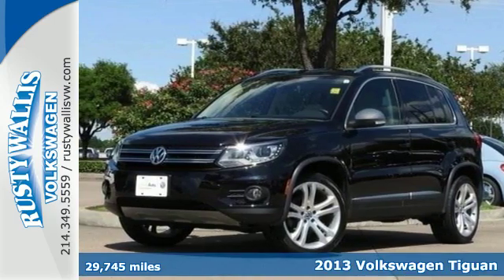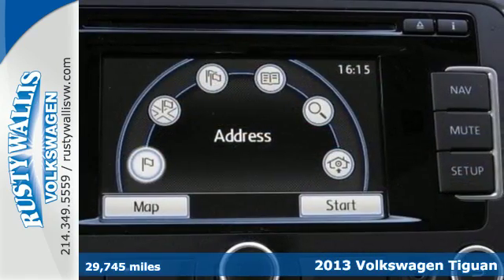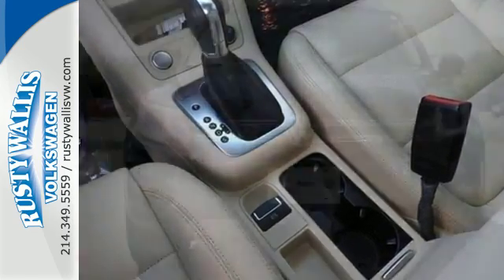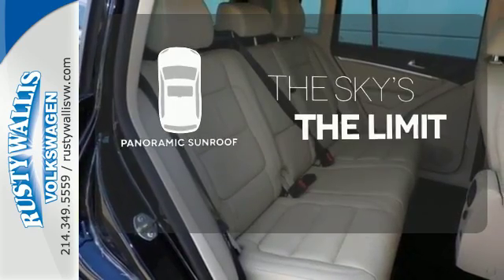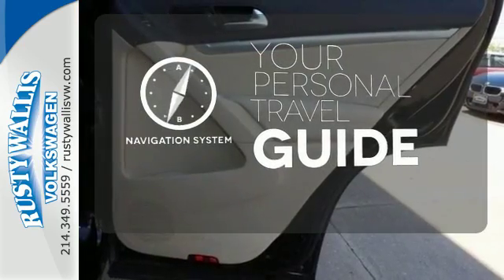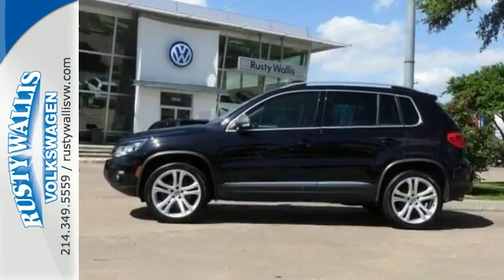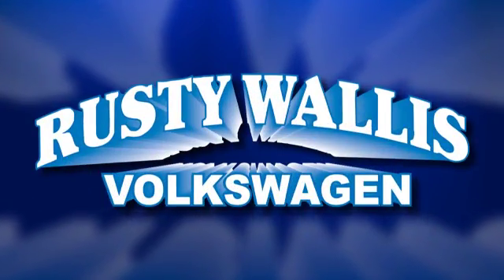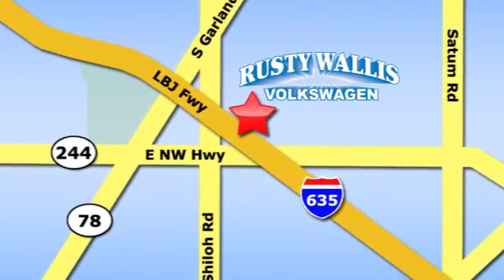Used 2013 Volkswagen Tiguan Dallas TX Garland, TX P6593V - SOLD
Year: 2013
Make: Volkswagen
Model: Tiguan
Trim: SEL
Engine: 4 Cyl - 2.0L
Transmission: Automatic
Color: Deep Black Metallic
Interior: Beige
Mileage: 29745
Stock #: P6593V
VIN: WVGBV7AX6DW537467

Address:
12635 LBJ Freeway